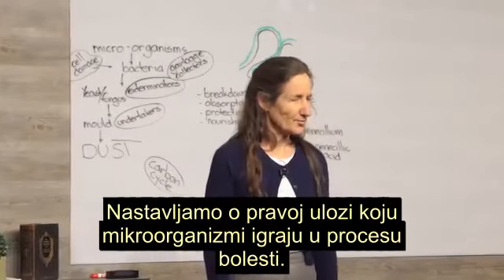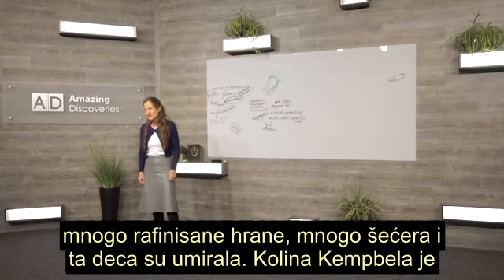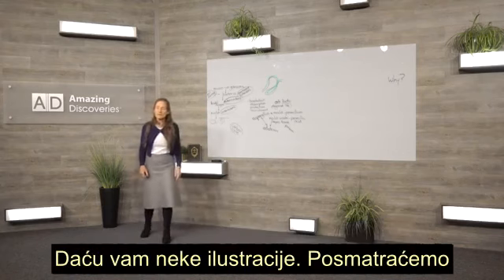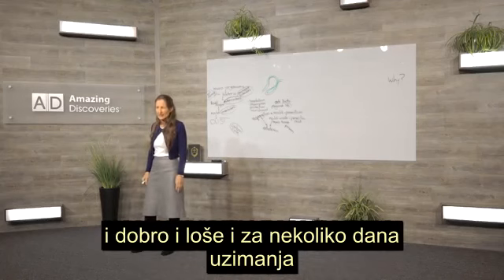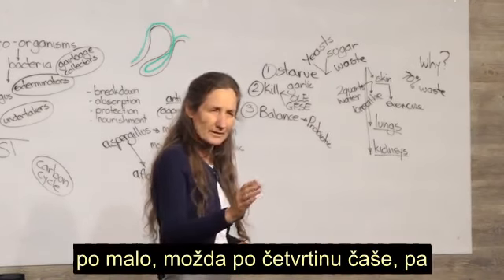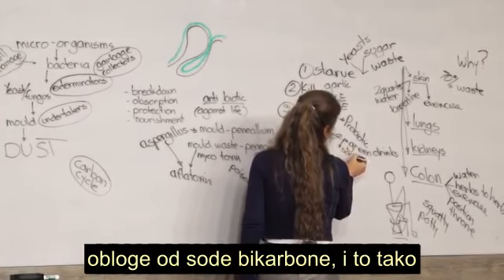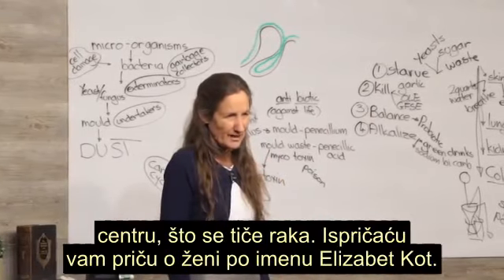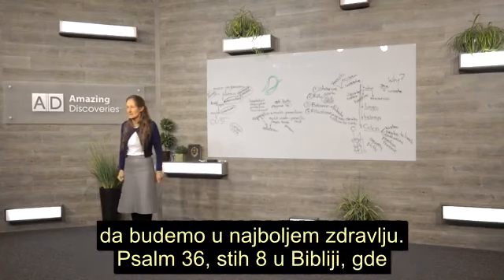PRAVI UZROK BOLESTI 2 /// Barbara O'Neill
Barbara O’Neill je autor, naturopat i nutricionista, takođe internacionalni govornik o prirodnom samoozdravljenju. Podigla je osmoro dece i specijalista je za zdravlje žena i dece.

Svi se razbole jednom u neko vrijeme. Važno je da, kad neminovno razbolimo, moramo pitati ZAŠTO. Je li to mogla biti gljiva?  Antibiotici? To je kombinacija načina života i prehrane i trebamo biti strpljivi istražitelji kako bismo otkrili ZAŠTO postajemo bolesni. Saznajte više o otkriću antibiotika i onome što oni uistinu jesu. Jesu li zapravo korisni? Ljudsko tijelo je majstorski stvoreno da bi se izliječilo pod uslovima koji su pravi. Možda nam ne treba sve što farmaceutske kompanije serviraju. Naturopatska liječnica Barbara O'Neill pomoći će nam razjasniti neke od uzroka iza bolesti kako bi nam pomogla razumjeti ZAŠTO se bolest događa. Obrazovanje je toliko važno. Moramo naučiti što više o vlastitom tijelu.